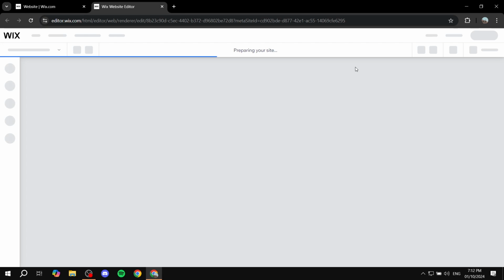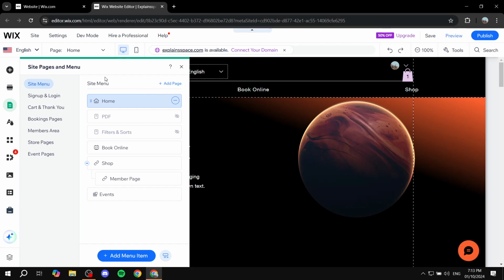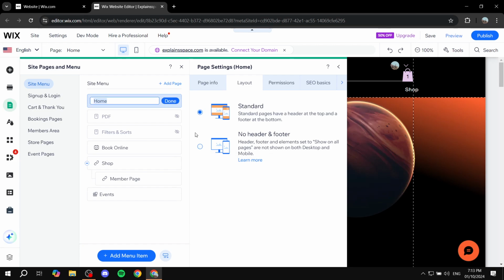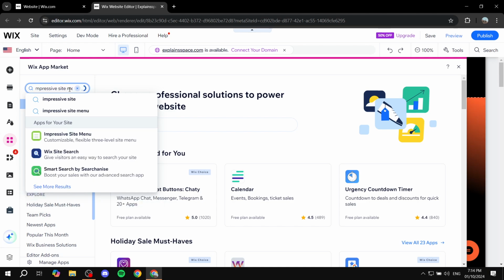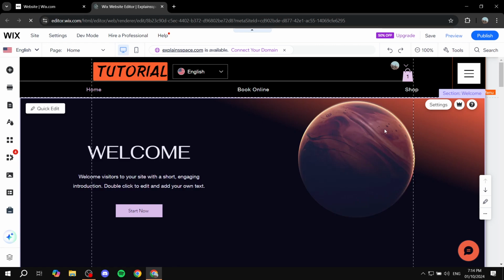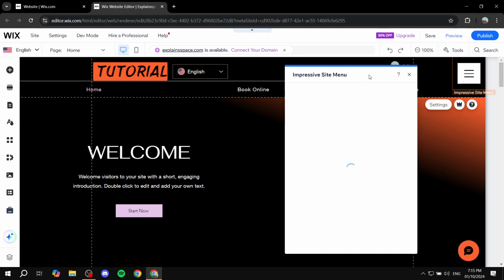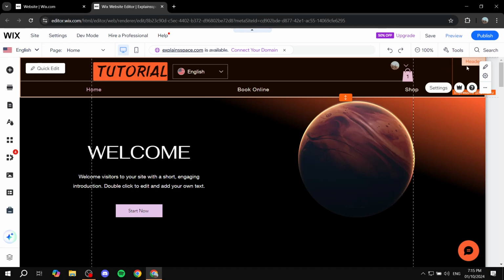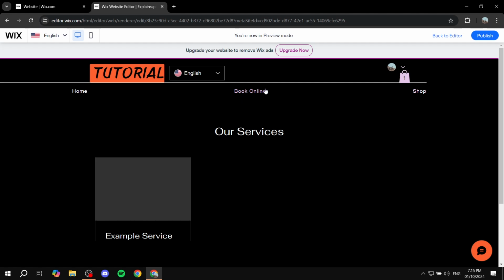How to Add Menu Button in Wix Website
If you are looking for a video about How to Add Menu Button in Wix Website, here it is!